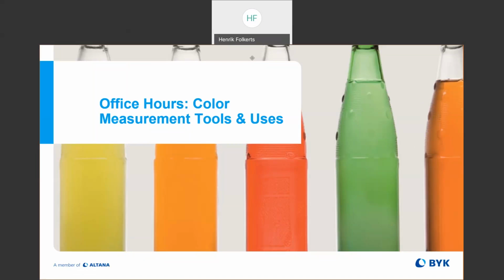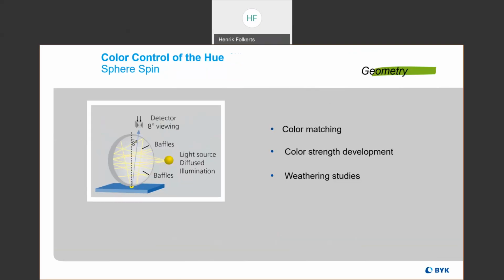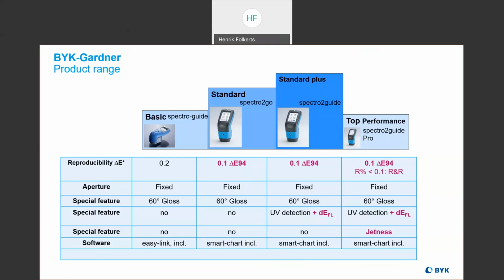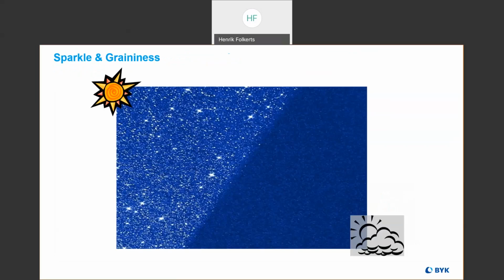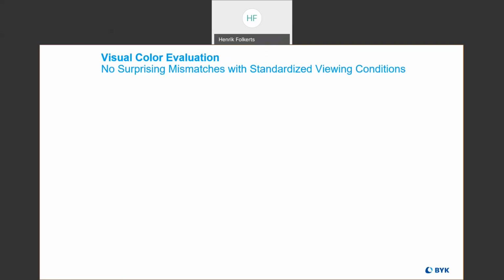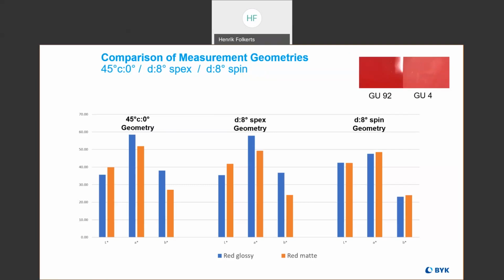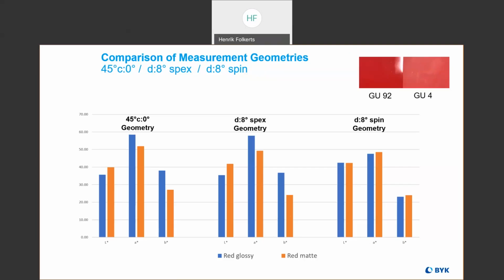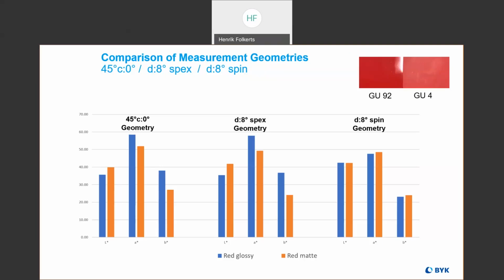Color Measurement Tools & Uses 20210317 1758 1